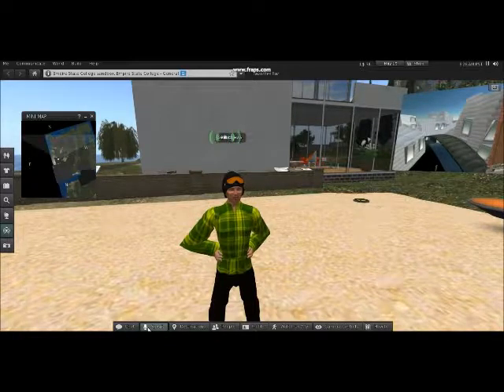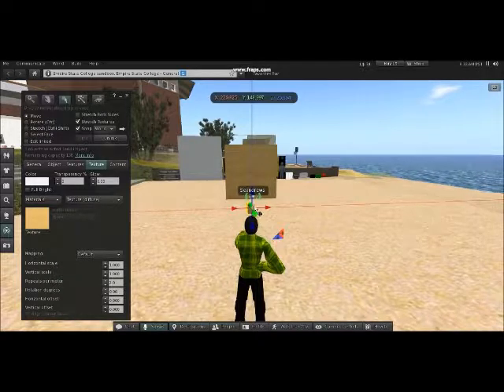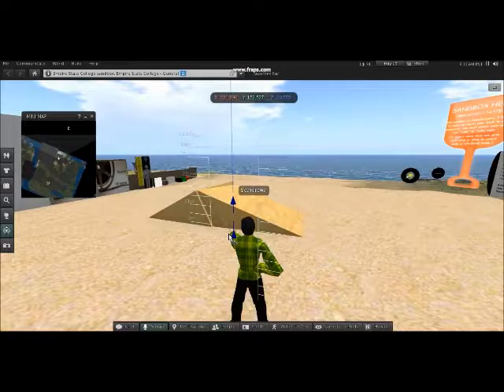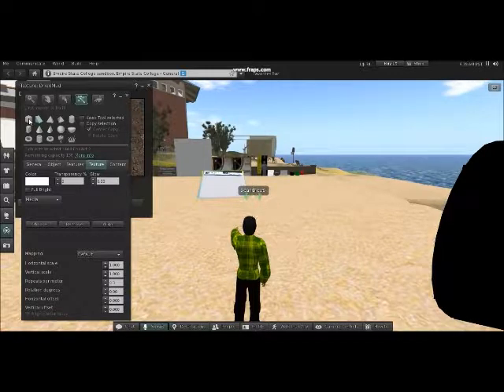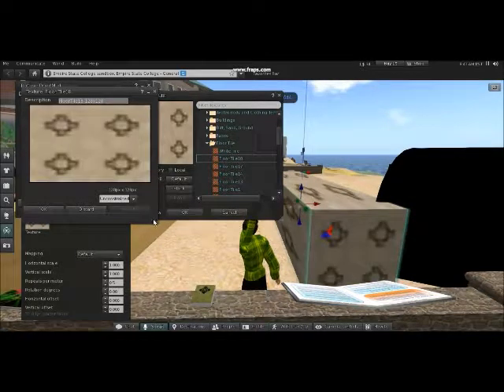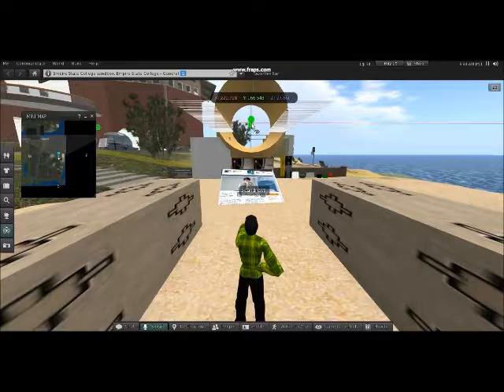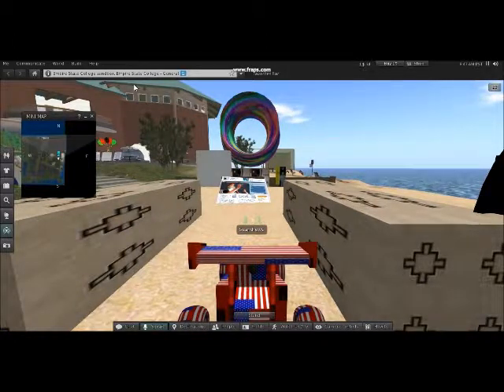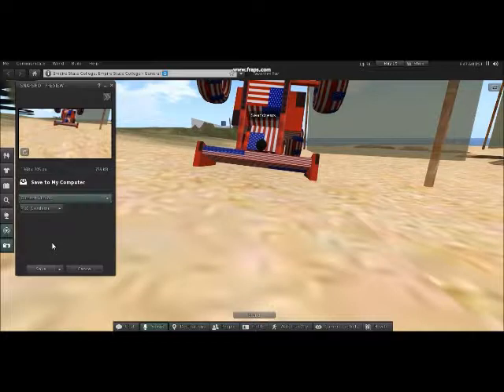Obstical Jump in SL